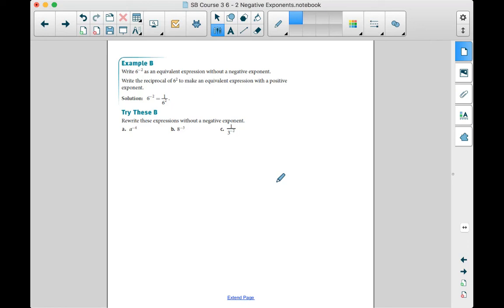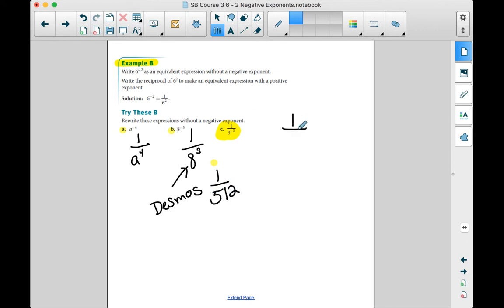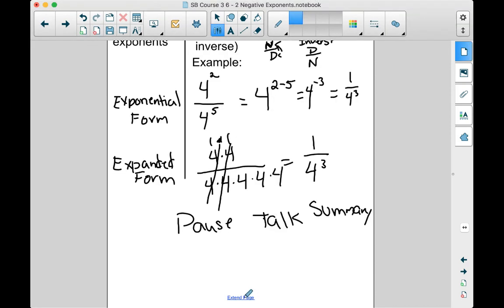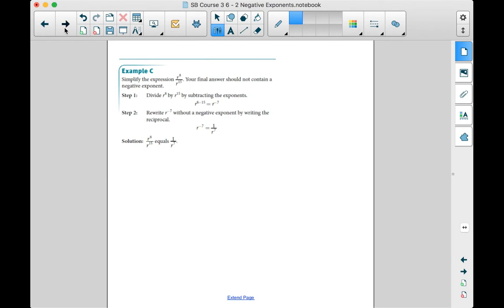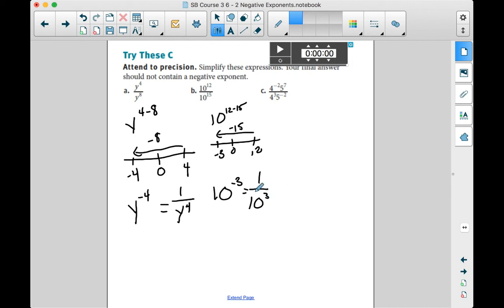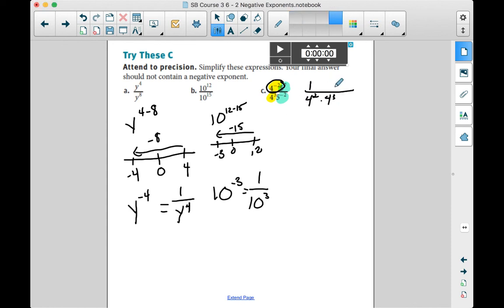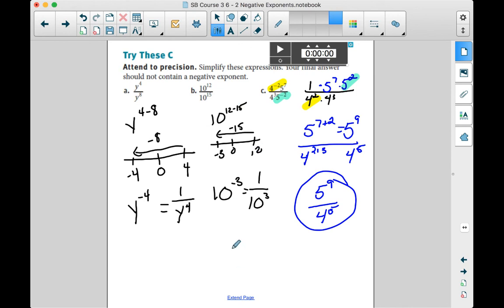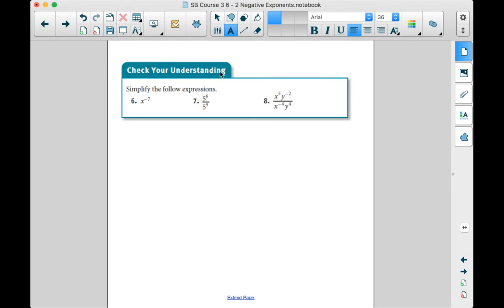Activity 6-2: Negative Exponents (Part 2)